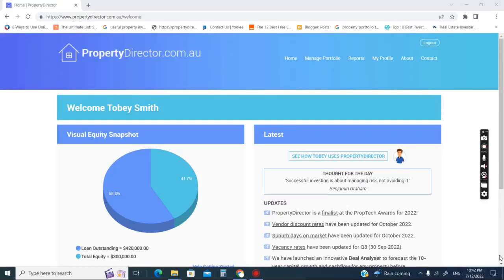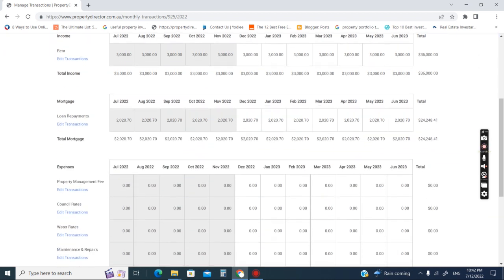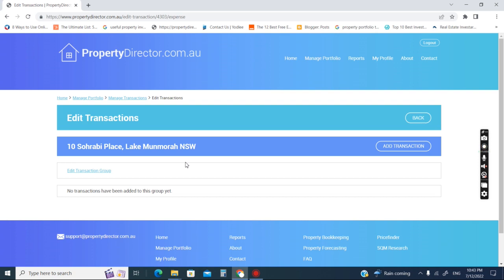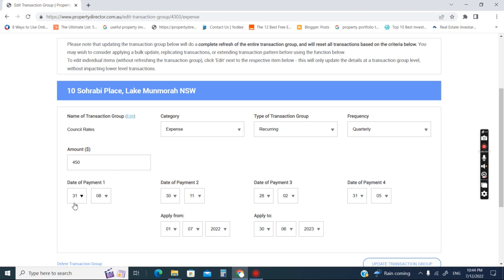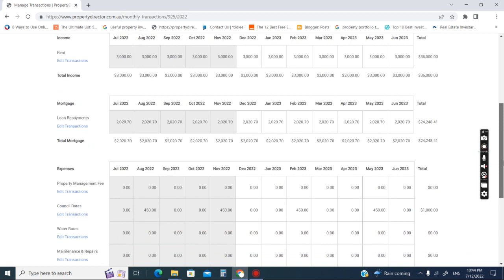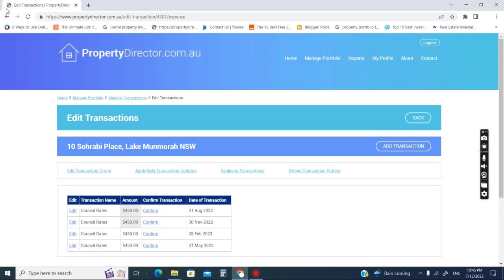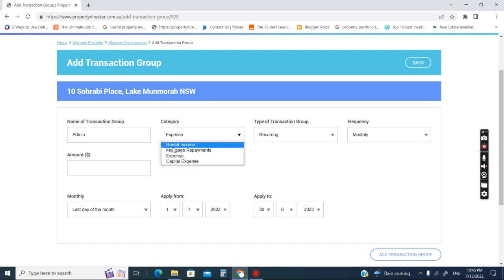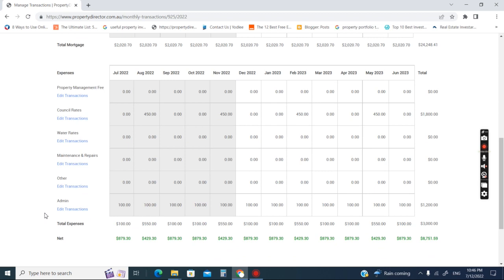PropertyDirector - How to Manage Transactions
We show you how to use the Manage Transactions (Financial Grid) section within PropertyDirector.